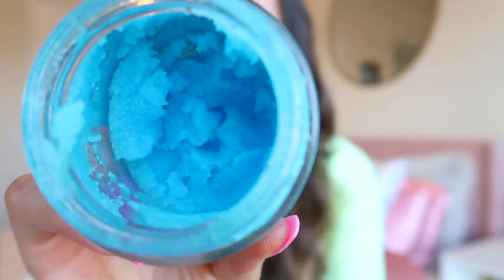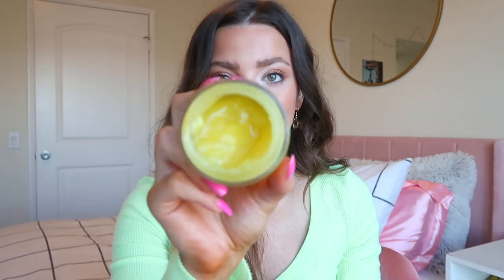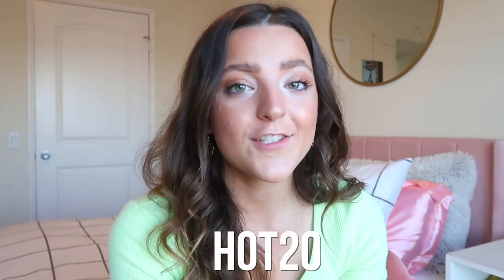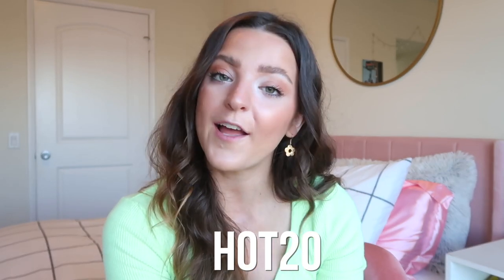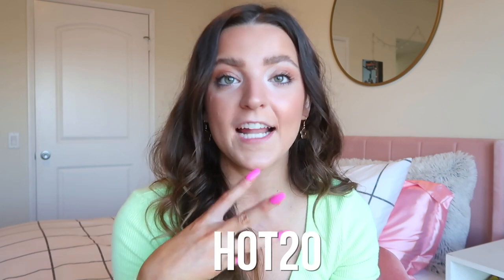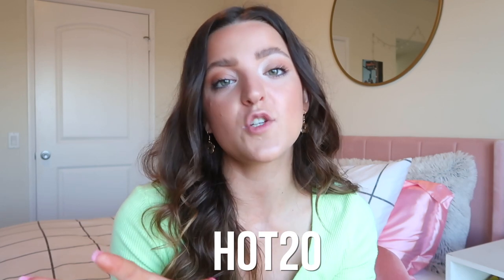HOW TO MAKE YOUR TAN LAST TWICE AS LONG! Truly Beauty Hotter In Person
HOW TO MAKE YOUR TAN LAST TWICE AS LONG! Truly Beauty's NEW product: Hotter In Person!!! In today's video, Anna is here to show you her FAVORITE routine to keep her skin bronze and glowing alllll year long! Because who doesn't want their summer glow lasting all year round?? ✨✨